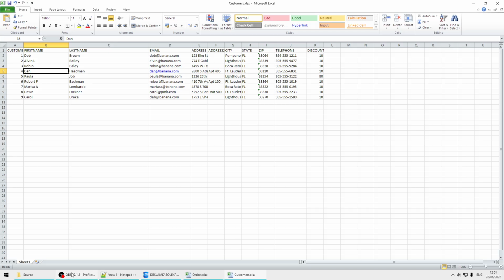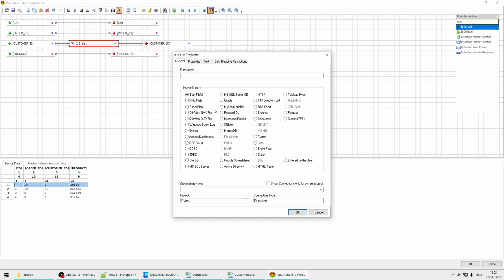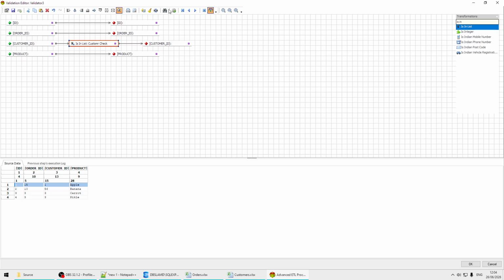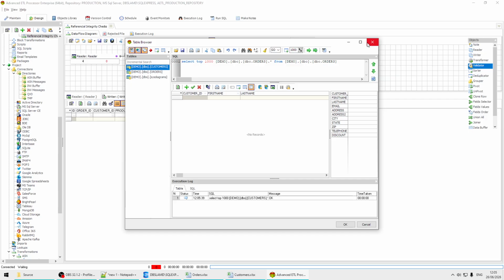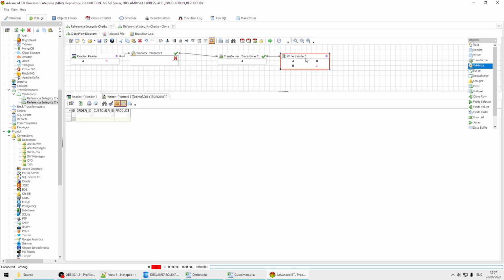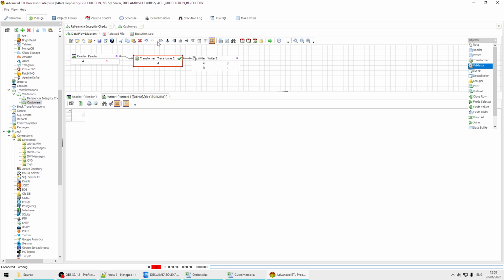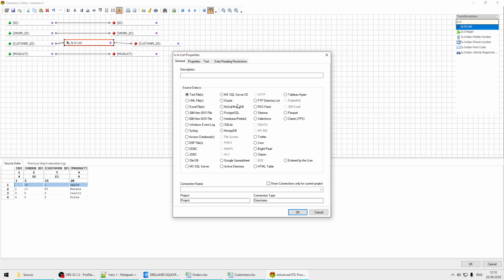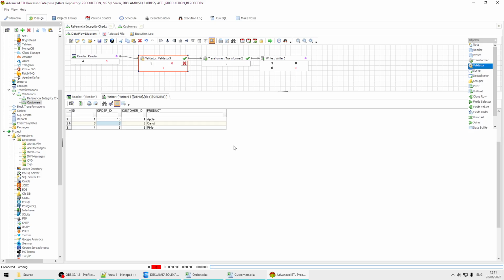Referential Integrity Validation | Advanced ETL Processor Tutorial 🎥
In this video, we explain *Referential Integrity Validation* , an essential data validation technique used in ETL processes, databases, and business applications.

Referential Integrity Validation ensures that relationships between tables remain valid by verifying that referenced records exist before data is loaded. This prevents orphaned records, maintains database consistency, and preserves data integrity.

*Example:*

✅ Order CustomerID = CUST-1001 → Valid (Customer exists)
❌ Order CustomerID = CUST-9999 → Invalid (Customer does not exist)

*Business Rule:*
*Every Order CustomerID must exist in the Customers table.*

This video also demonstrates how to implement server-side validation using an ETL process. You'll learn how to validate incoming records by checking reference data in the destination database or lookup tables before loading, ensuring that only records with valid relationships are imported.

* What Referential Integrity Validation is
* Why it's important
* How to validate foreign keys against reference tables
* How to perform server-side validation in an ETL process
* How to prevent orphaned records and maintain data integrity
* How Referential Integrity Validation improves data quality and ETL reliability

📌 *Got questions?*
Ask them on our support forum!